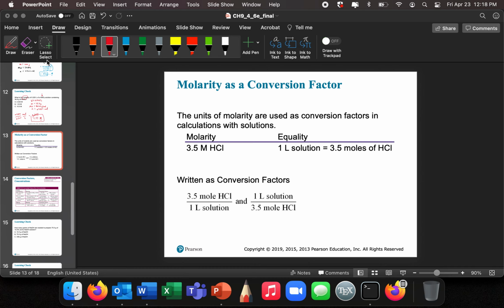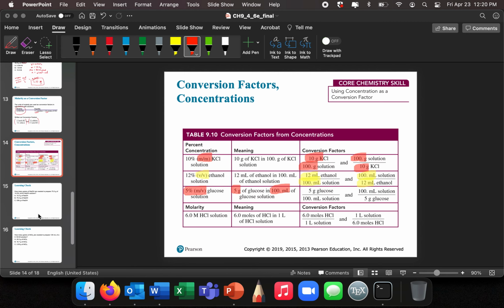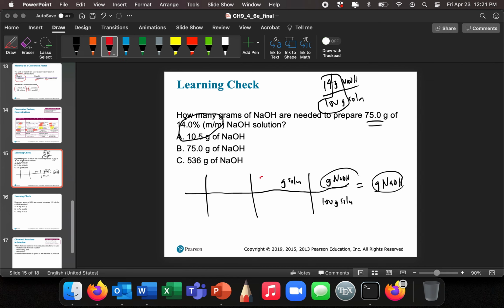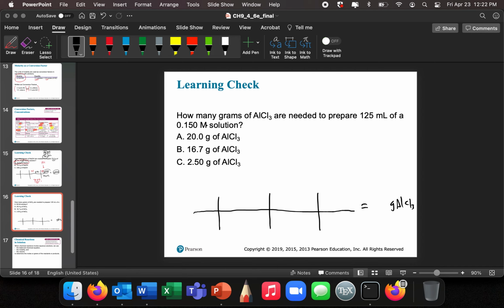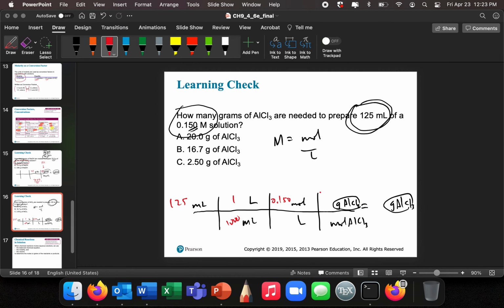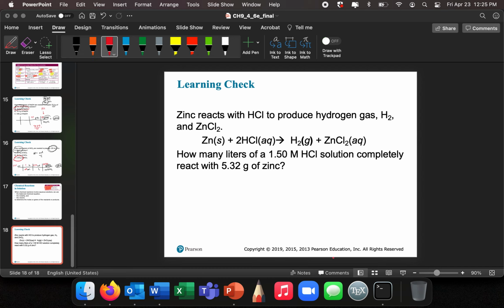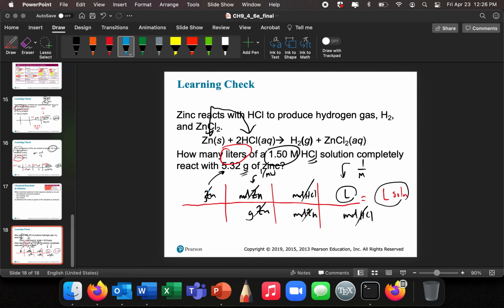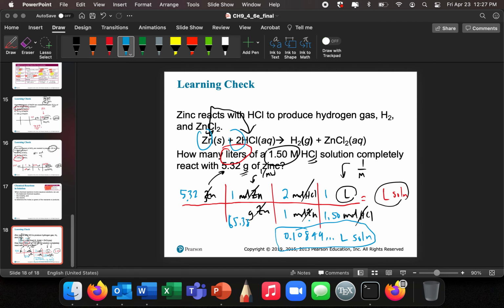Solution Concentrations and Reactions (Part 2)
Using concentrations to calculate amounts